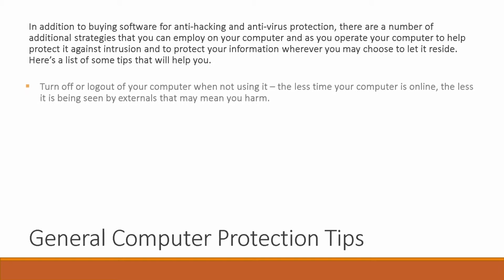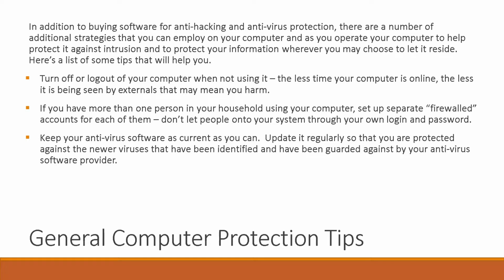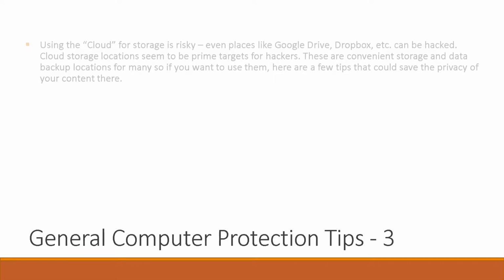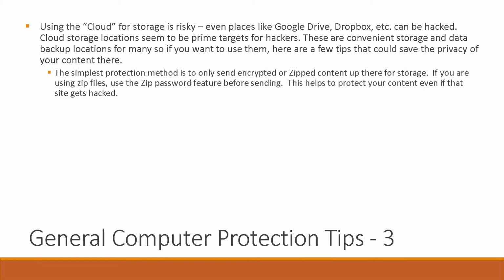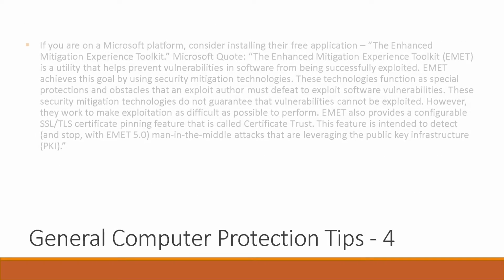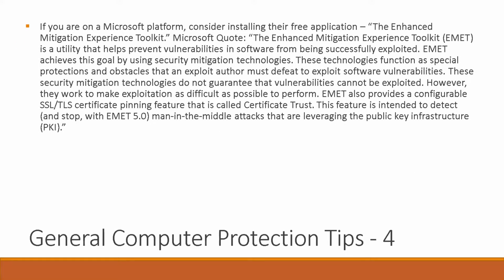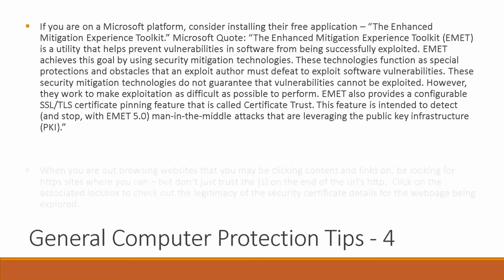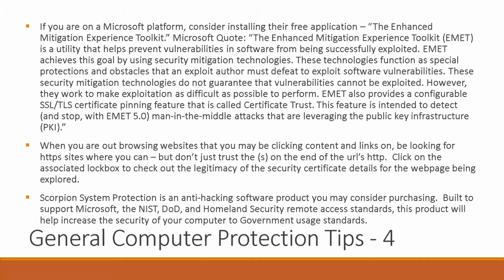General Computer Protection Strategies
- This video provides the viewer with a list of tips and strategies useful in helping them to minimize their exposure to external intrusions - such as viruses and hacker attacks.